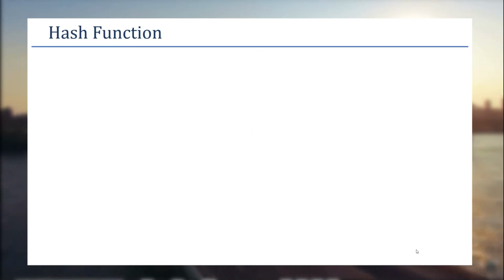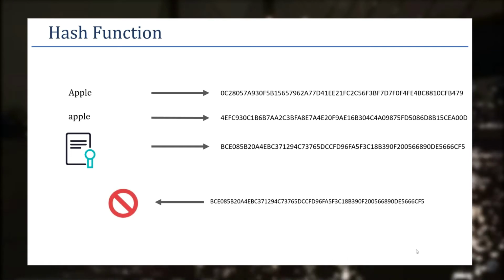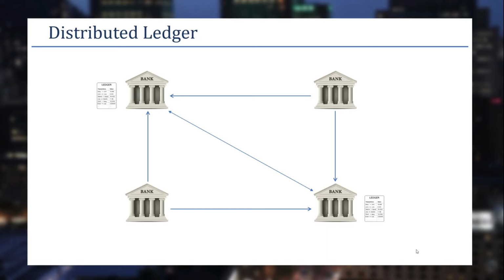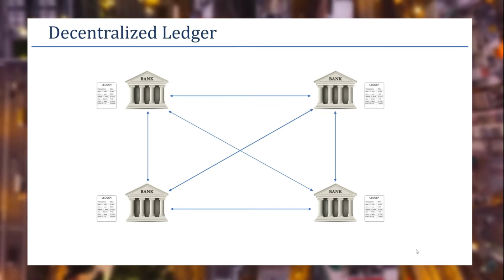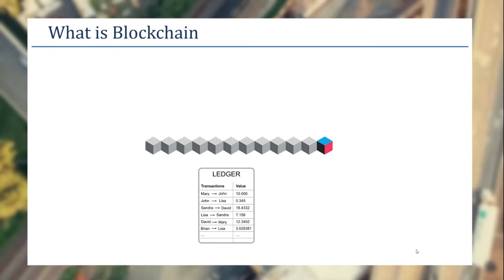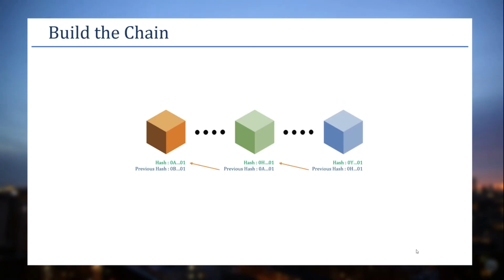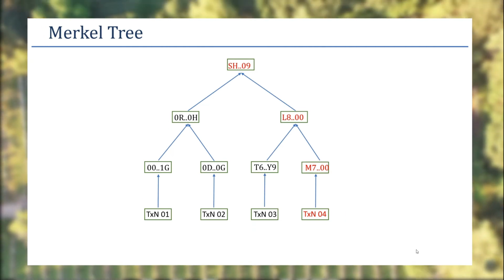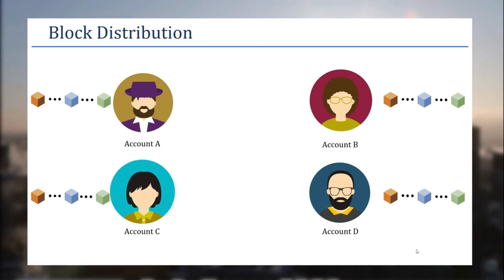What is Blockchain? Part 2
Here's our in-depth insight on what blockchain is.